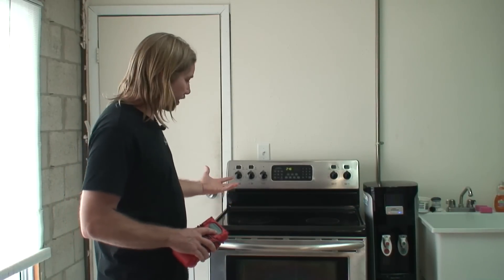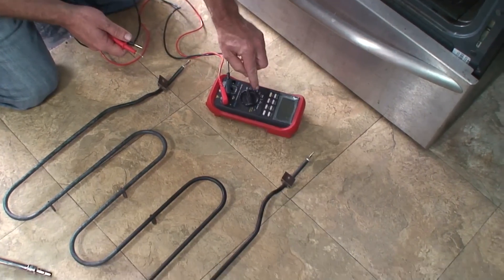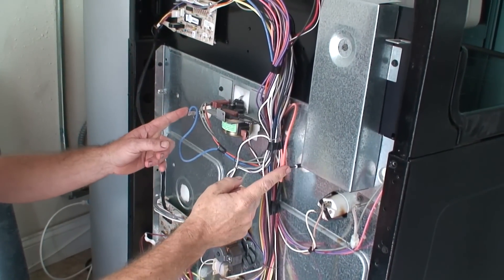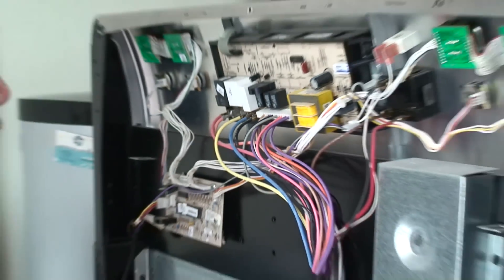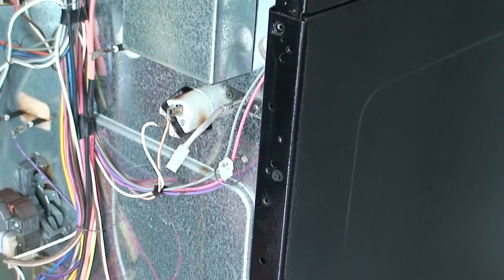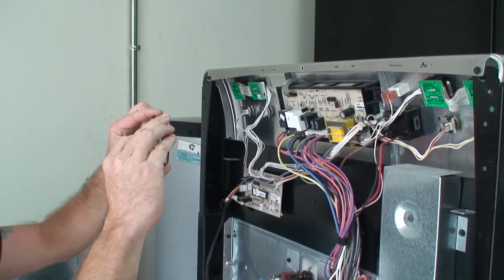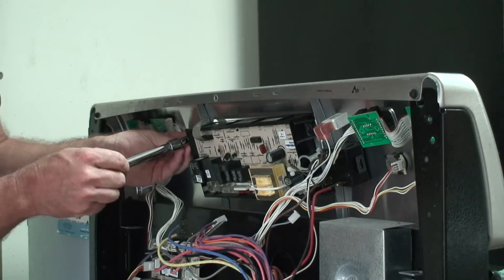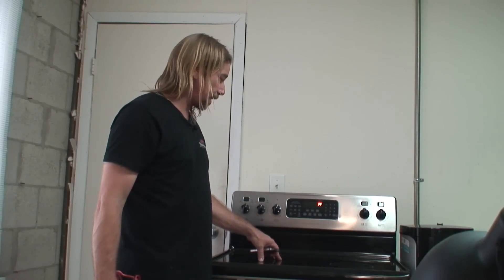Frigidaire PLEF398DC Professional Series Electronic Oven Control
In this video, we diagnose why the oven's bake elements no longer function. We'll show you how to test your bake elements, and how to discover where the system is failing. Our oven failed at the Electronic Oven Control (EOC). So we'll show you how to replace that as well.

00:00 - Intro
00:29 - Check Elements
02:30 - Check Wiring
08:14 - Remove Electronic Oven Control (EOC)
08:58 - Transfer Cover to New EOC
10:58 - Install New EOC
11:47 - Check Repair